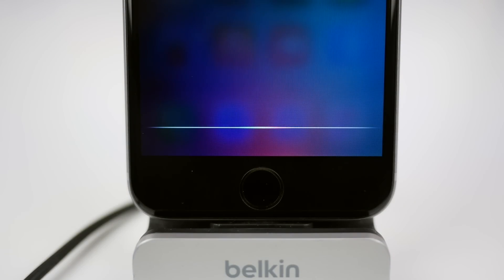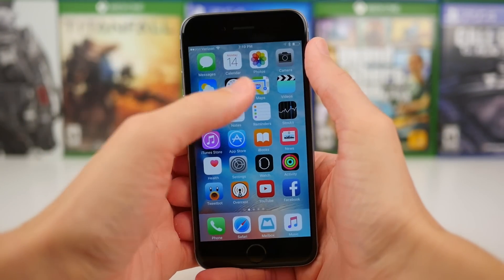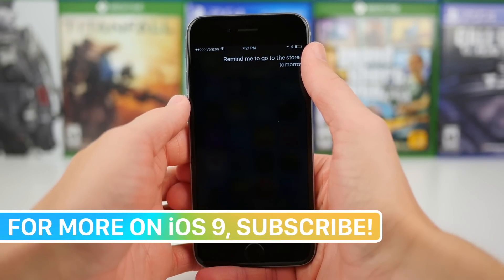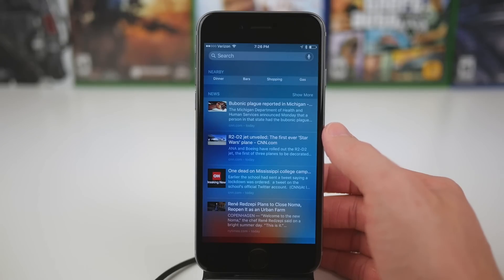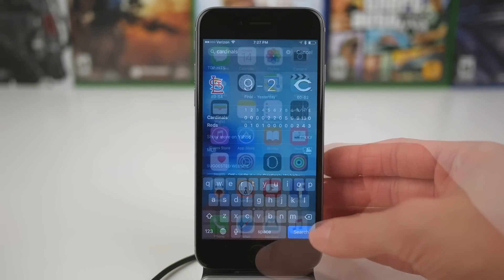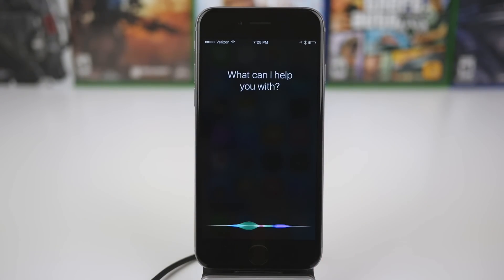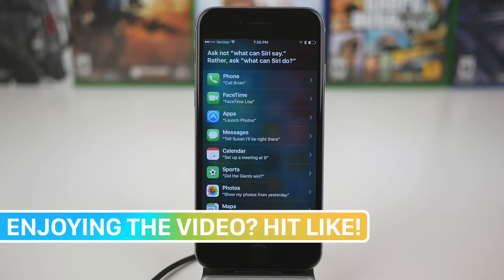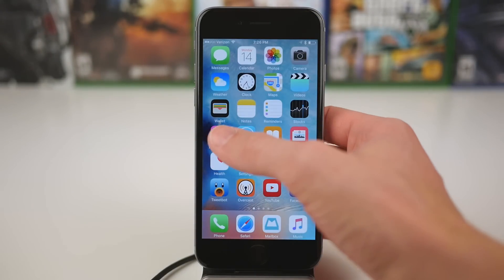iOS 9 - Siri Improvements!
Siri's UI overhaul in iOS 9 looks great.

Next video (going live soon)